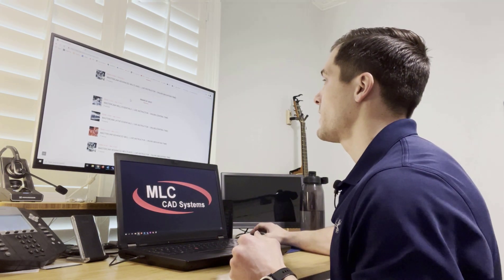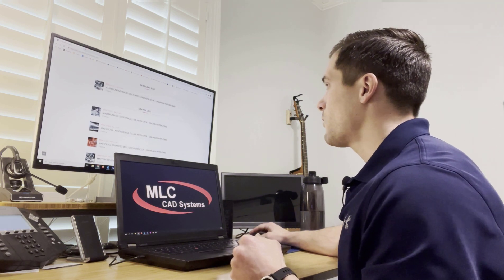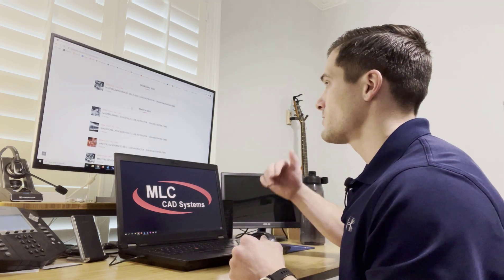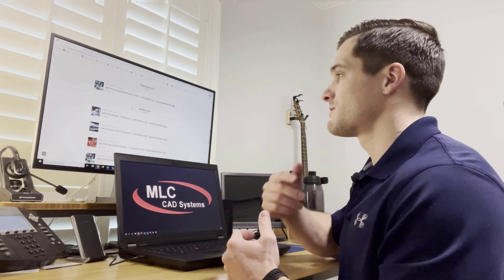Custom Mastercam Training Overview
Custom Mastercam training can be a great option for companies looking for a customized curriculum, fileset, emphasis, pace, or scheduling. Our experts can come to your office or host training at ours with our training lab computers. Reach out to your local MLC CAD Systems office today to learn more about custom training options!